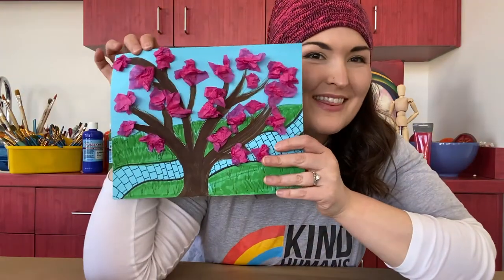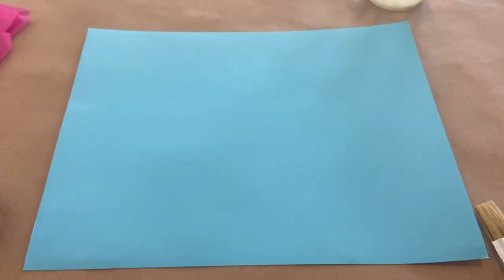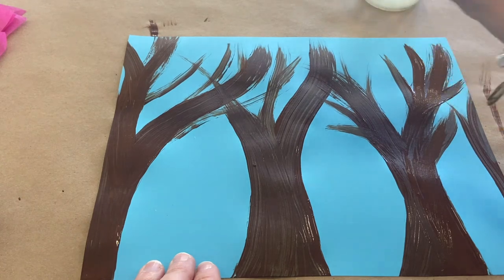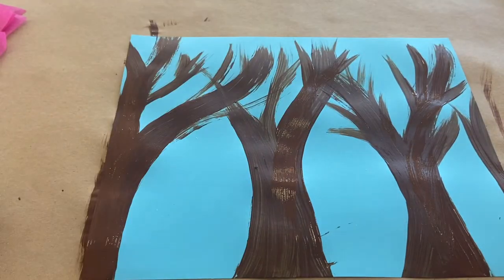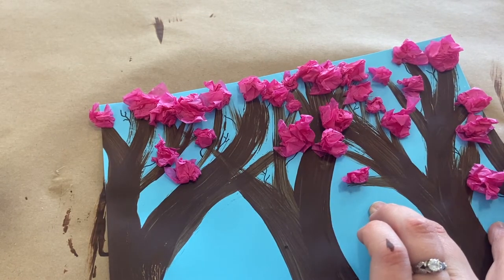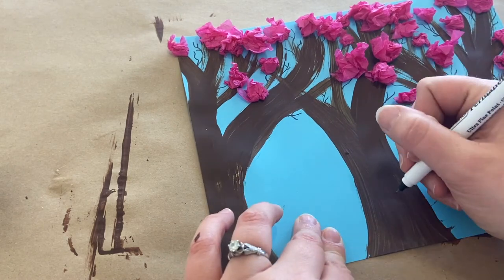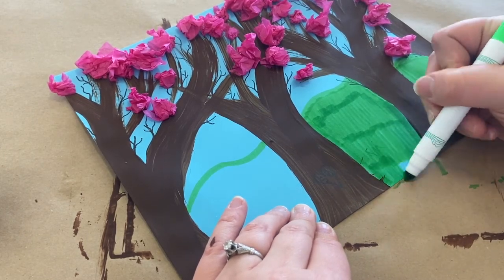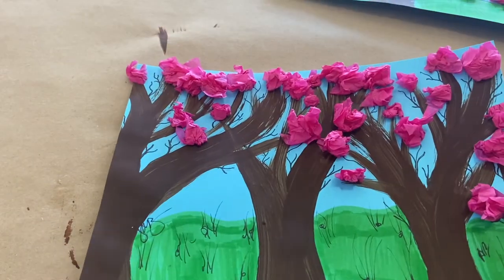Mixed Media Cherry Blossoms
Join us as we use tissue paper to create a tree full of cherry blossoms. The process of crinkling your paper to make all the fuchsia buds is so fun! We can't wait to see how yours turn out!